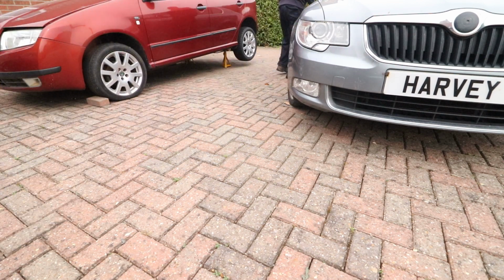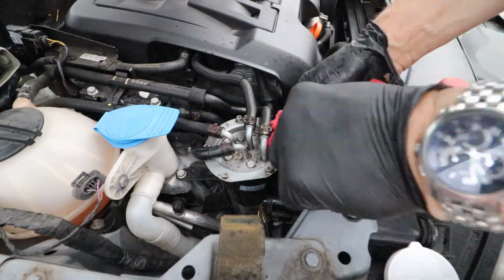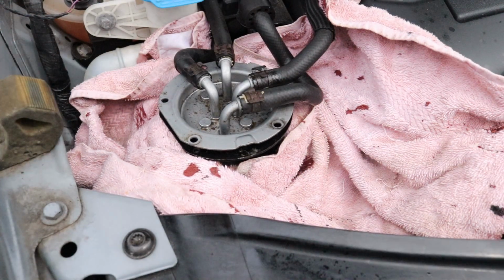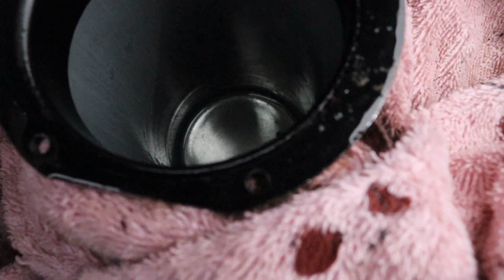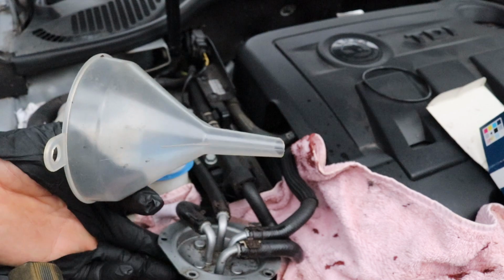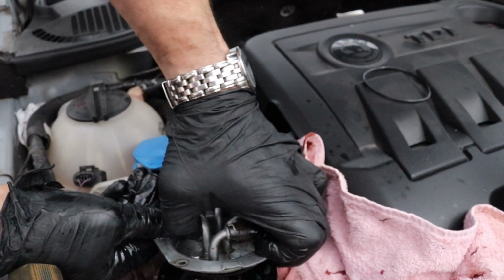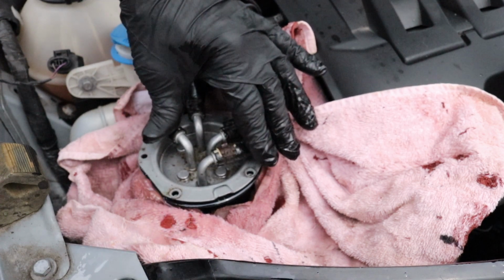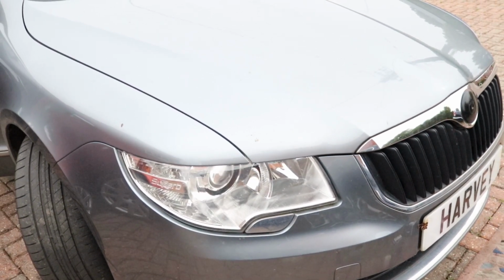SKODA SUPERB Fuel Filter Change CR170 Diesel Mk2 08-15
In this video I show you how I Changed out the Diesel Fuel Filter on a SKODA SUPERB Mk2 (08-15) which is similar to other VW/Audi/Seat/Skoda  models

Filter:

Torque settings
Filter cover:

Music: Race_car / Sunshine - The Mini Vandals / Hallow_s_Beach/ youtube_audiolibrary